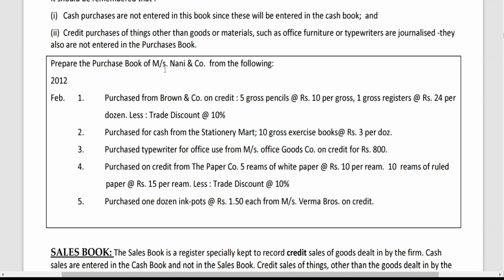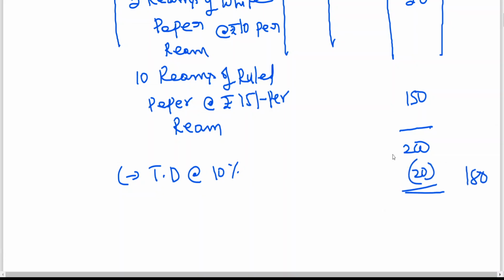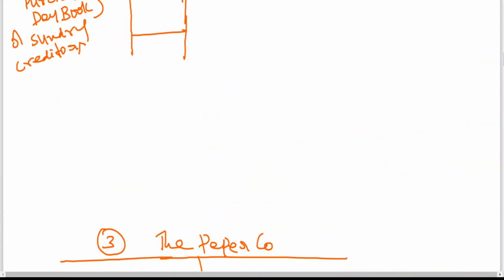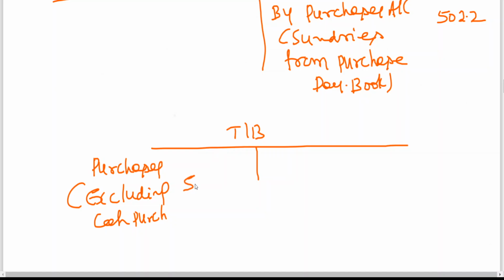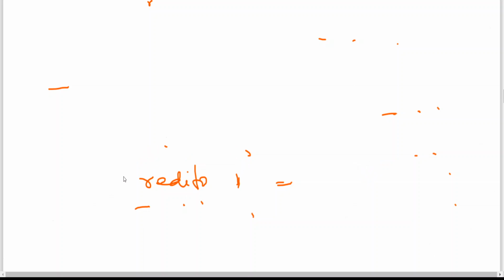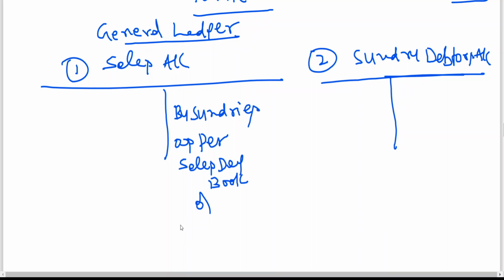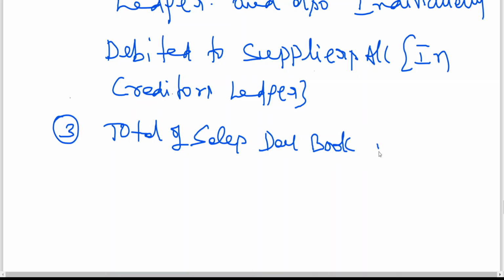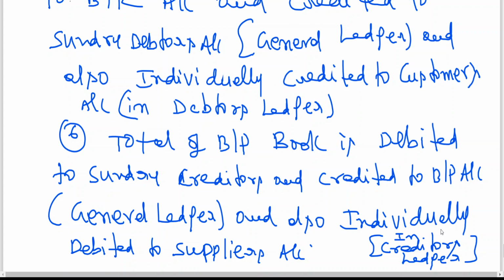CLASS 20 ACC SUBSIDIARY BOOKS